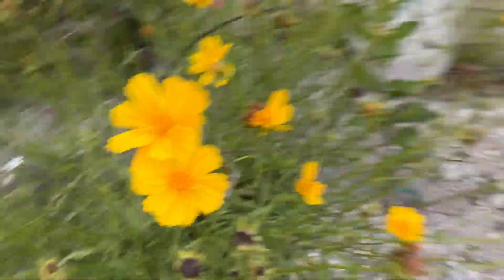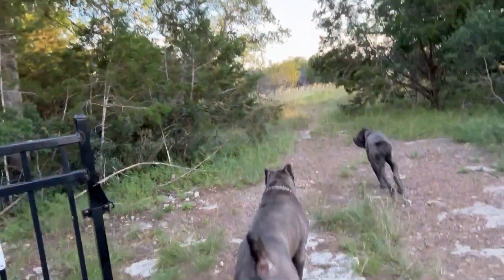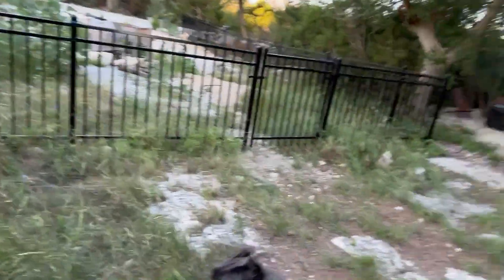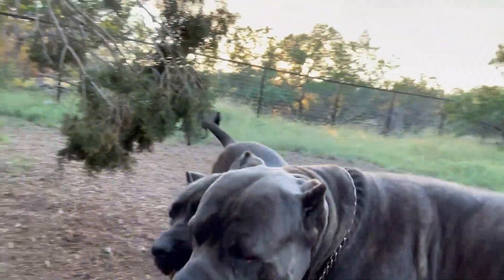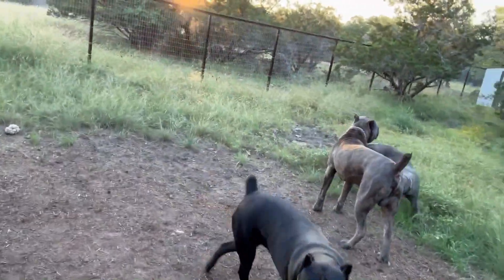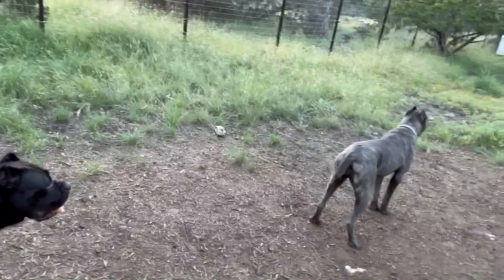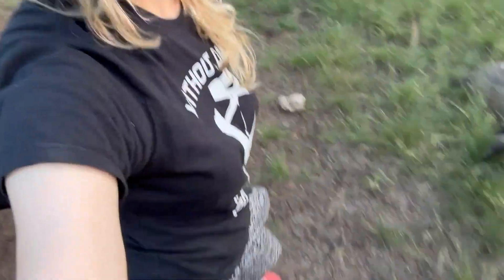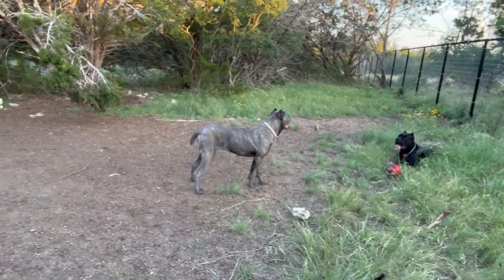I got a GENETIC TEST on my CANE CORSO: Here are the RESULTS!!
The Cane Corso (Italian Mastiff) is a dominant guardian protection breed of dog that originates in Italy, and thought to be one of the oldest breeds, at least in the mastiff family. Although relatively low health risks compared to other purebred dogs, the Cane Corso does have some genetic predispositions. I decided to do a genetic test on my youngest Cane Corso, my 8 month old female, Lucia, and share the results in this video.